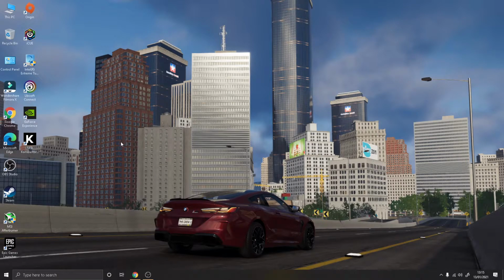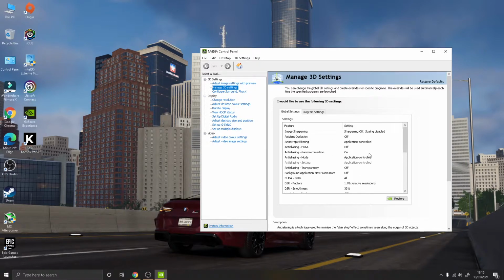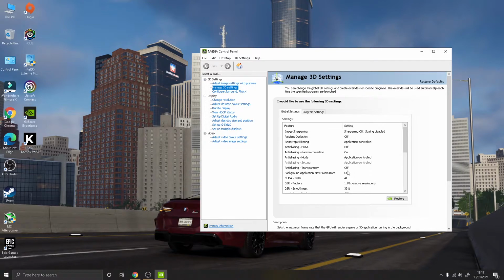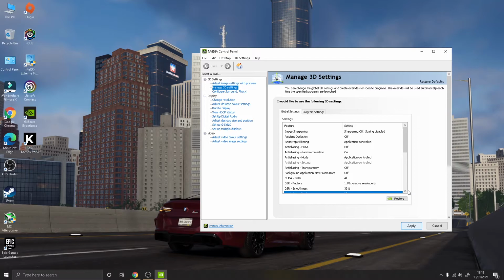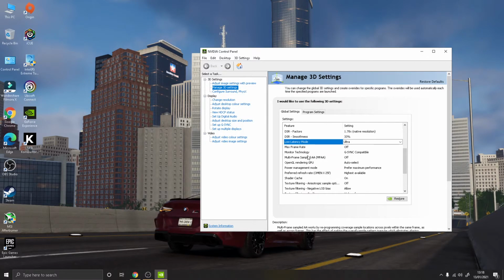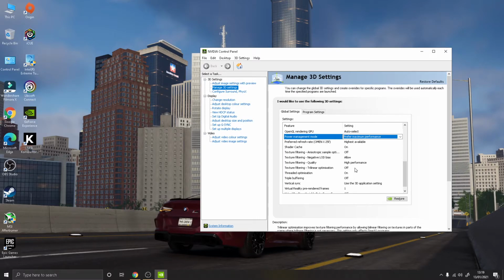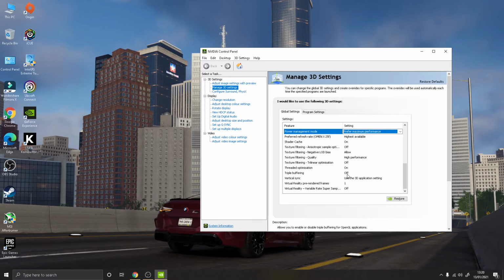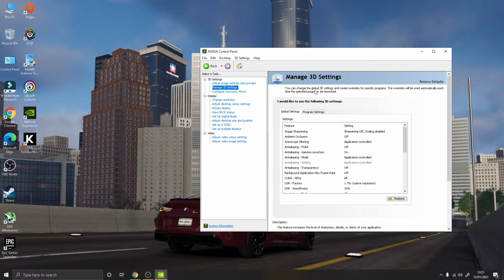How to improve GPU performance through Nvidia control panel!!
In this video I will show you some settings that you should change in the Nvidia control panel. These settings won't have any impact on the graphics in your actual game.